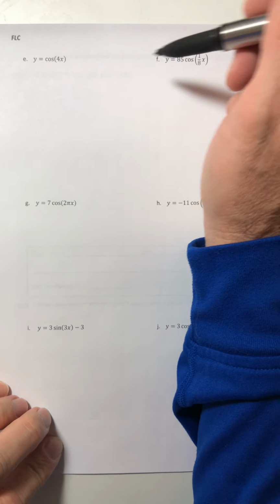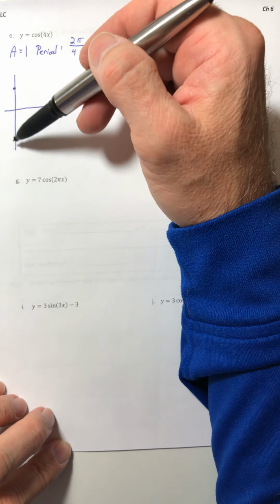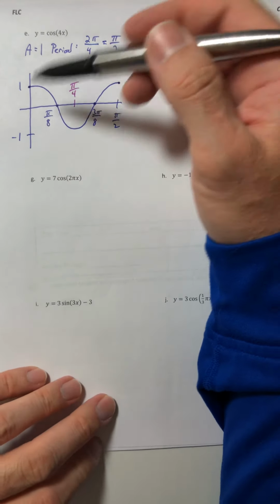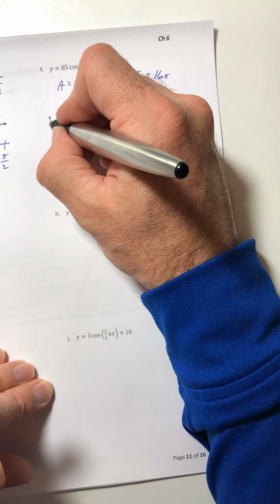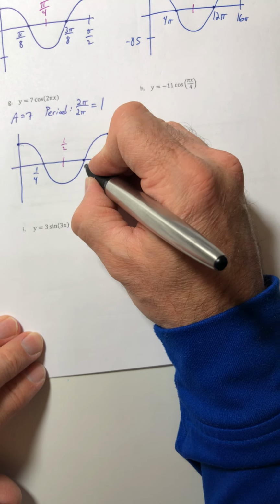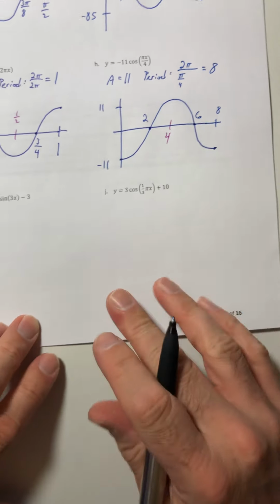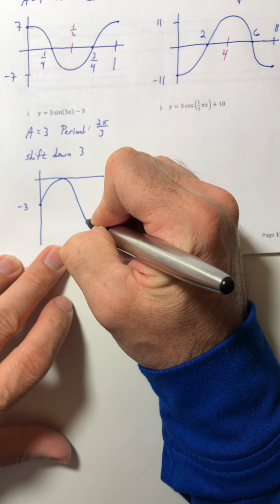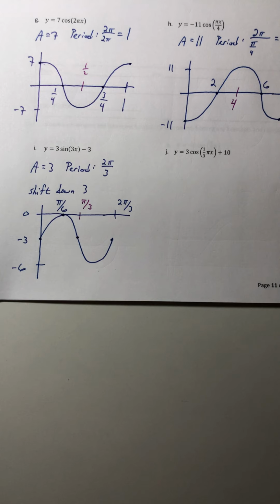Math 370 Section 6.4 C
Cosine curves